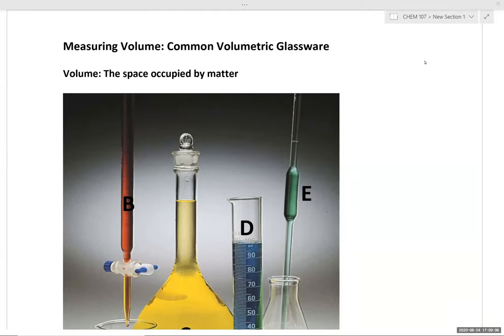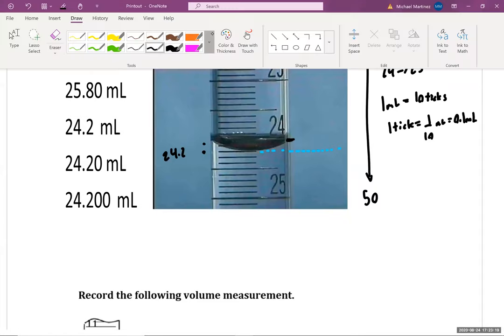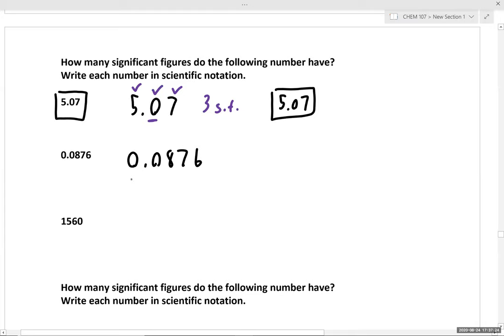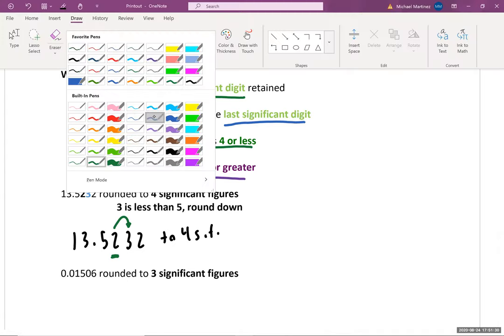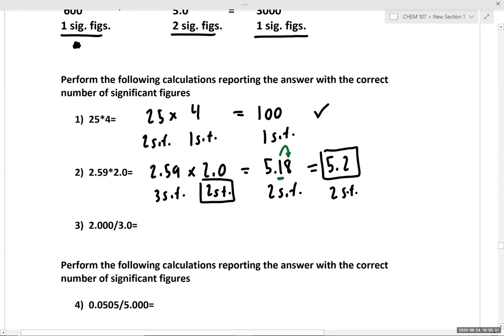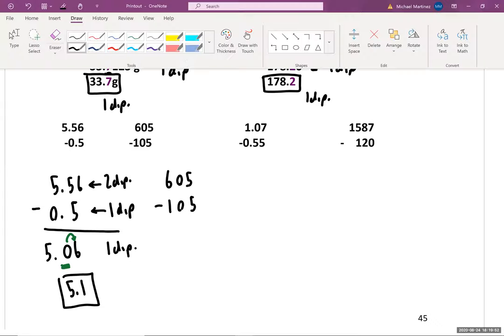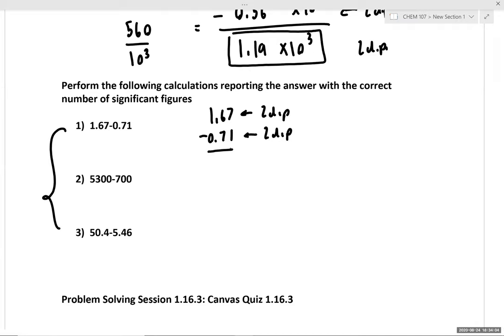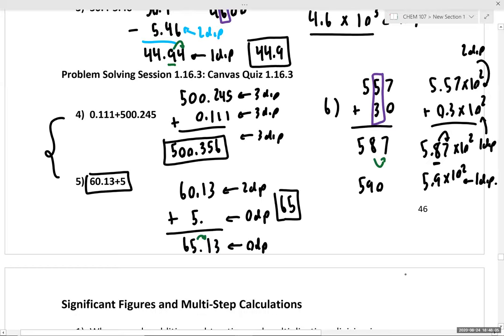CHEM 107 Lecture Ch. 1 Matter and Measurements Part 4